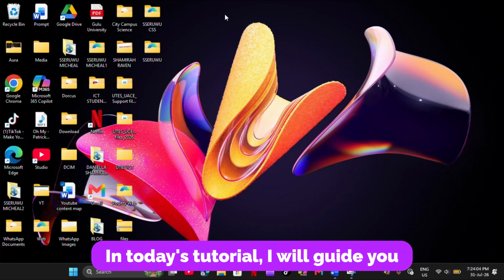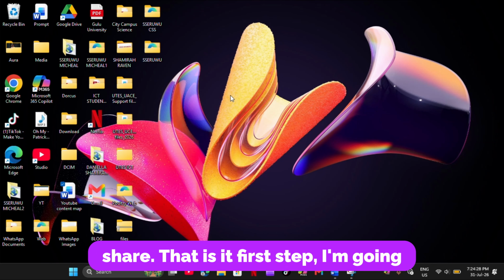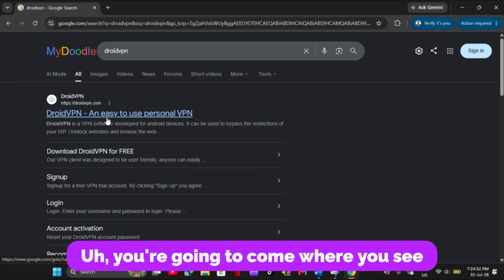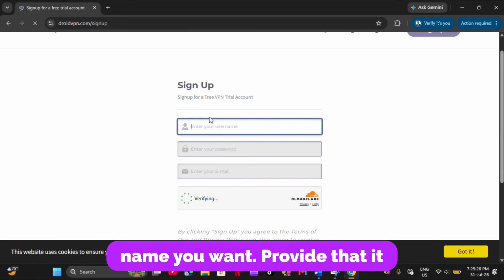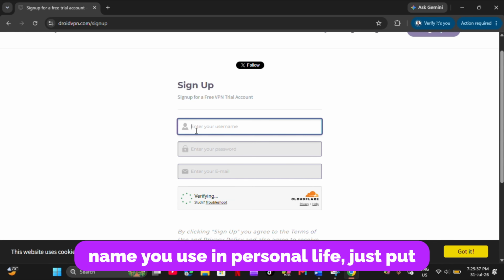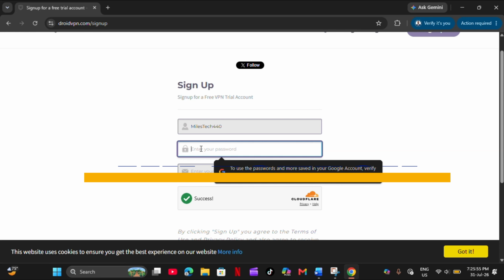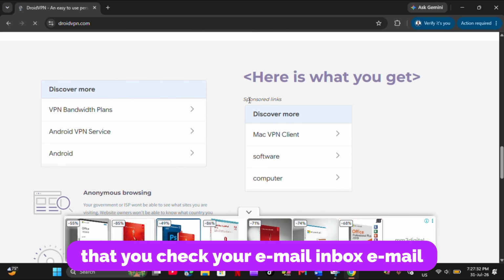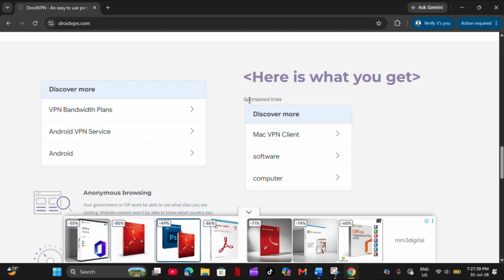How to Create a DroidVPN Account | Step-by-Step Guide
How to create a DroidVPN account on your Android device.

Whether you're using DroidVPN for the first time or setting up a new account, this guide walks you through the entire registration process in a simple and beginner-friendly way.

How to download DroidVPN
How to create a new DroidVPN account
How to verify your account
How to sign in to DroidVPN
Basic app setup
Common registration issues and fixes
Account management tips
Beginner tips for using the app

Note: Some features may require an active subscription or account verification. Feature availability may vary depending on the app version and your region.